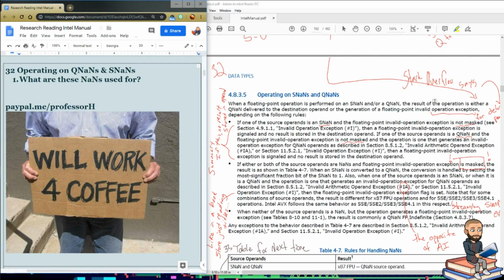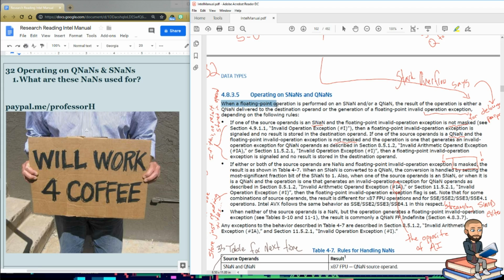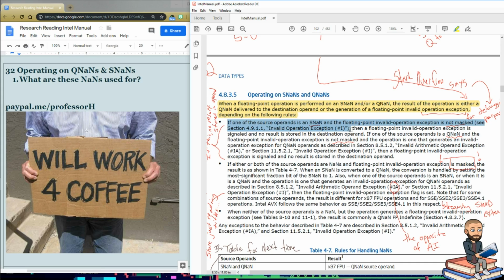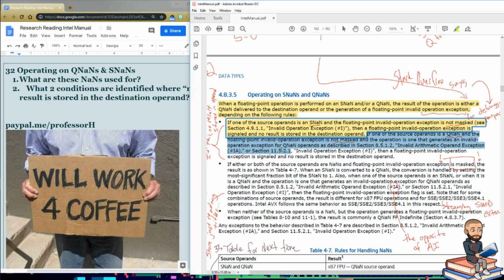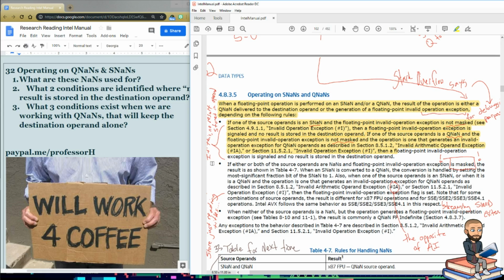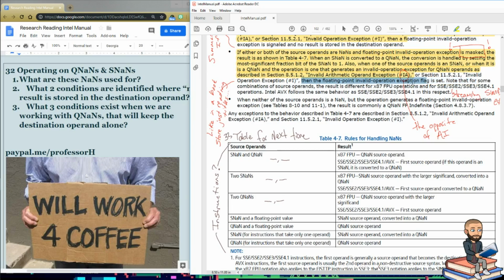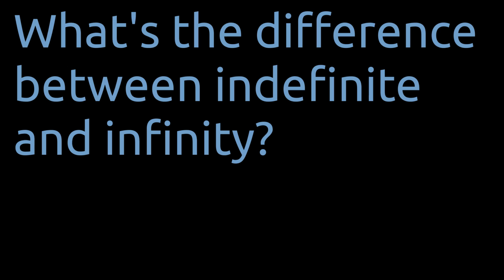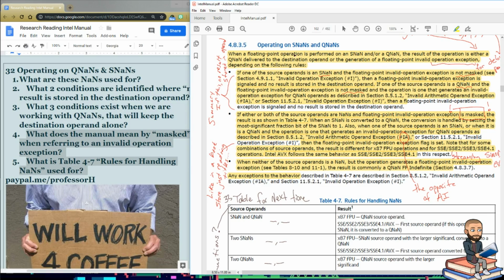Intel Manual 32 Operating On SNaNs and QNaNs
What are these NaNs used for?
What 2 conditions are identified where “no result is stored in the destination operand?”
What 3 conditions exist when we are working with QNaNs, that will keep the destination operand alone?
What does the manual mean by “masked” when referring to an invalid operation exception?
What is Table 4-7 “Rules for Handling NaNs” used for?